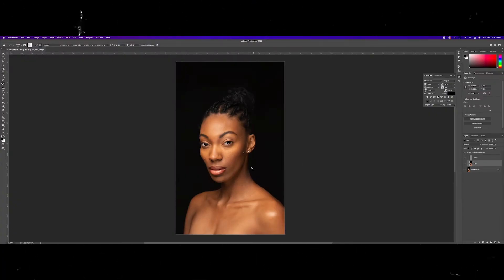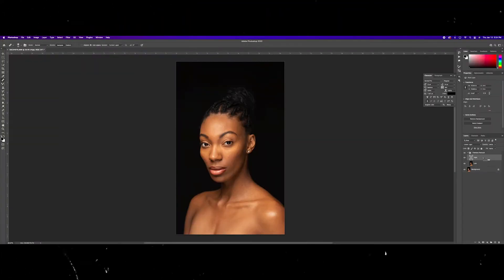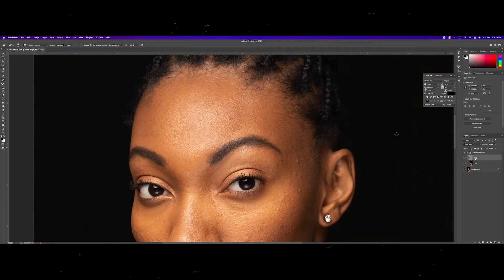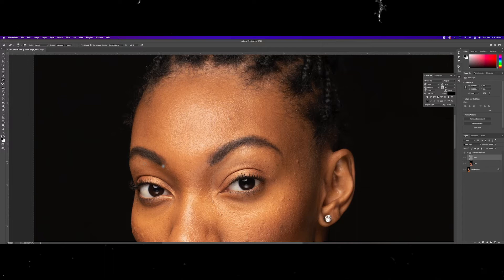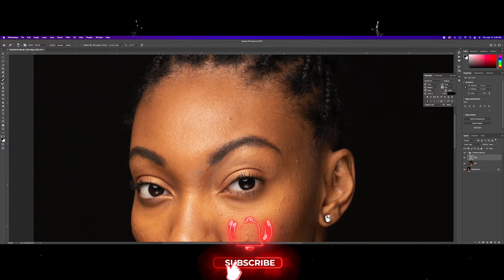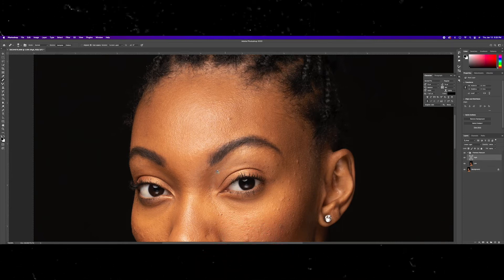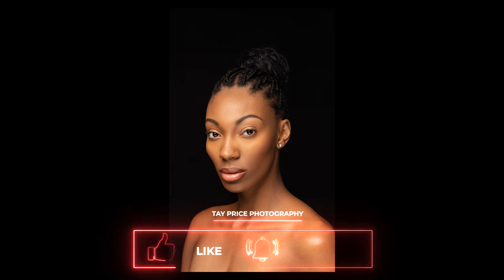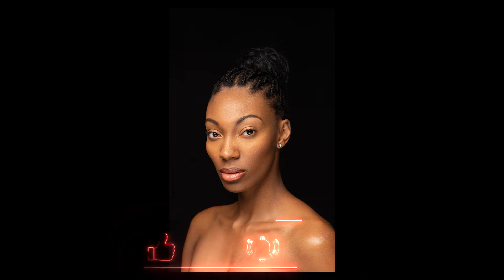High-End Retouch Made Easy | Skin Retouch in under 15 Minutes With Frequency Separation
This is the part 2 video from "The Ultimate One Light Setup" video. In this video we go over the retouching process for beauty portraits.In just a few steps, learn how to utilize powerful tools like frequency separation and dodge and burn to execute a pro level retouch. Great for beginners or pro fashion beauty photographers!